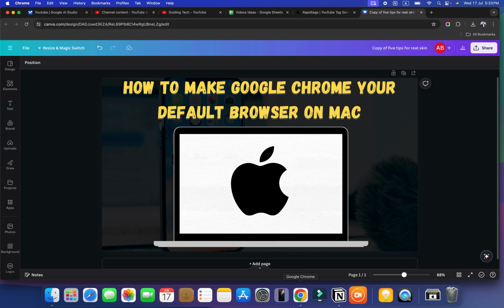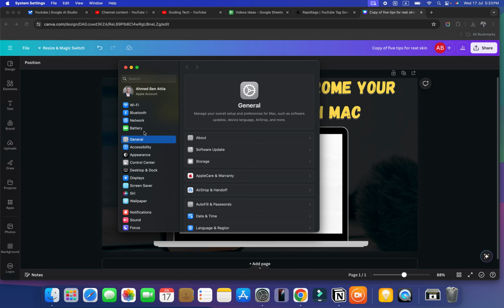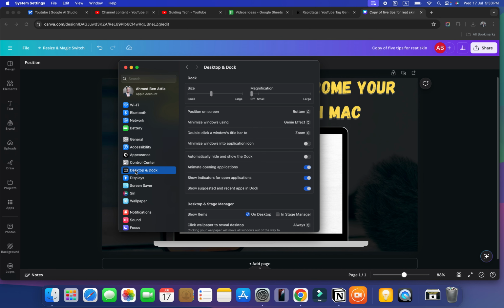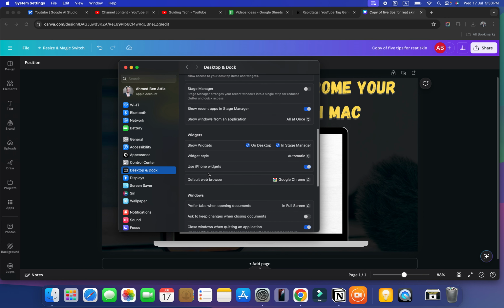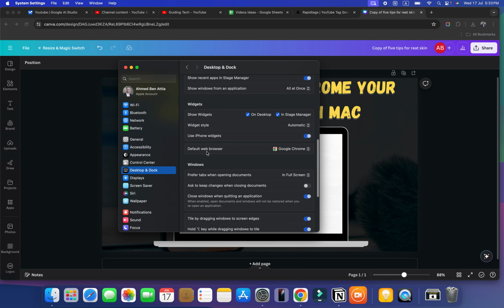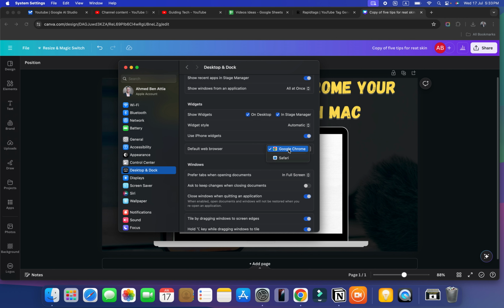How To Make Google Chrome Your Default Browser on Mac (Simple Steps!) 💻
Ready to make Google Chrome your go-to browser on your Mac? This short tutorial shows you exactly how to set Chrome as your default in just a couple of minutes! ⏱️